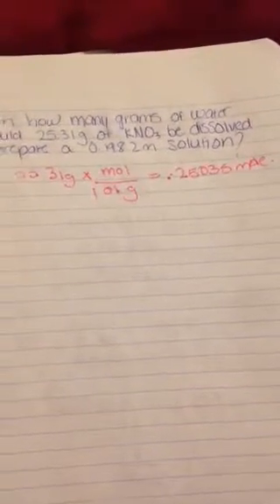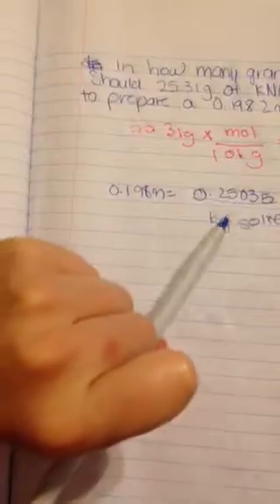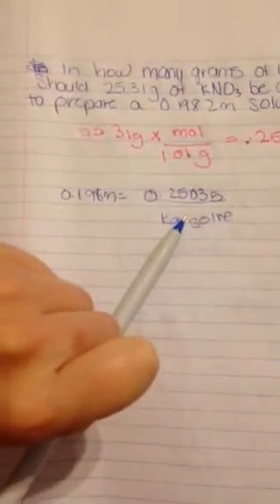Preparing a solution